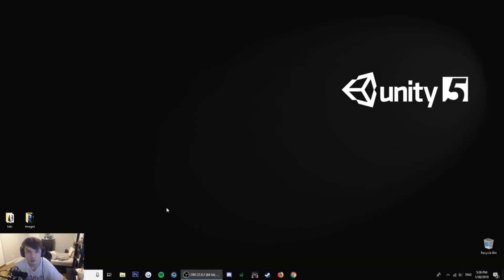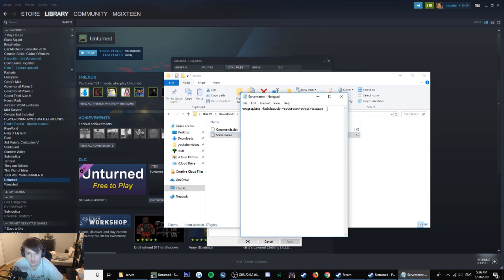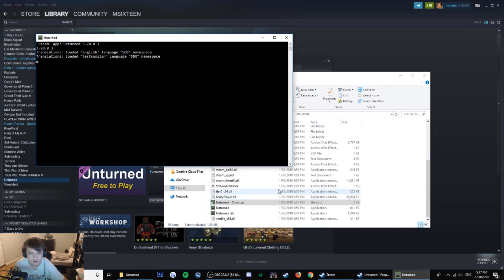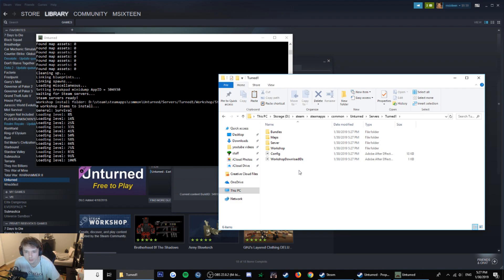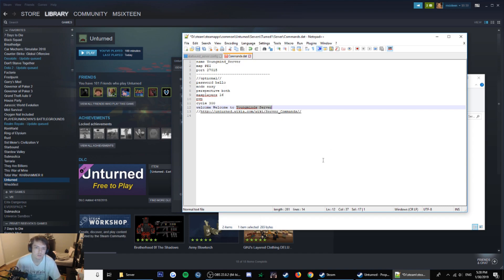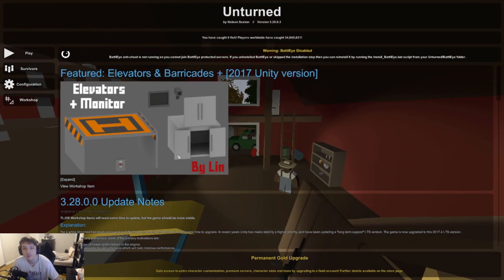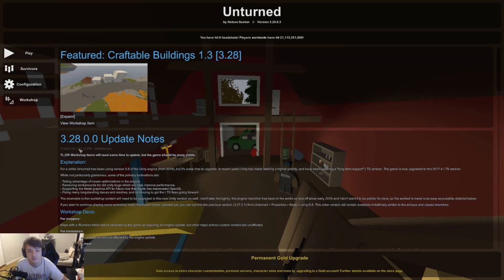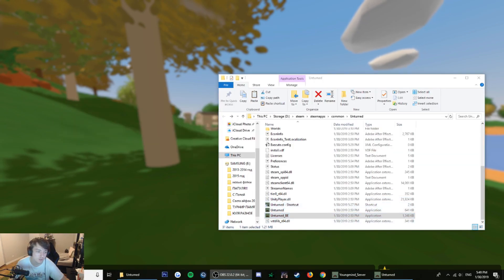How To Host Unturned Dedicated Server | 2020 | Make Your Own Server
Check out: "Day in a Life of a Tesla Uber Driver in NYC (Earnings)"
This video shows how to start your own unturned dedicated server.

YOU DON'T NEED THE COMMANDS.DAT FILE!!! Just edit the one you have in your server folder. (it should be created when you start your server)

-nographics -batchmode +secureserver/servername